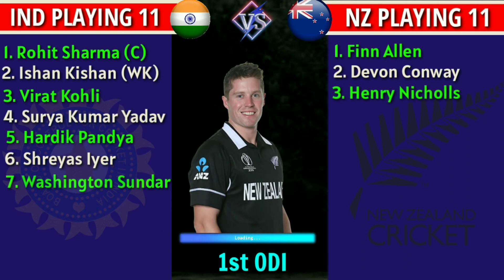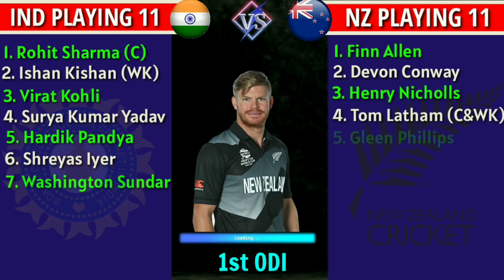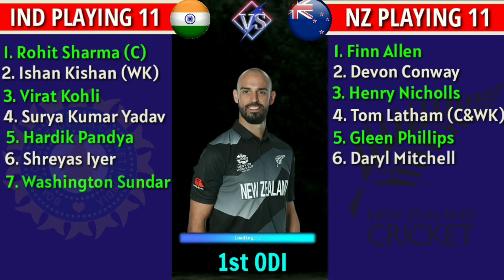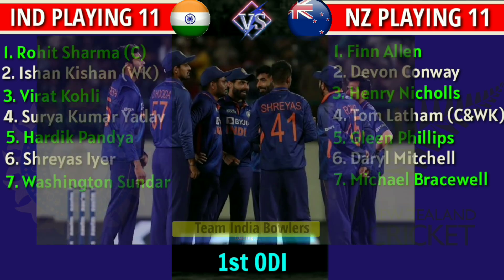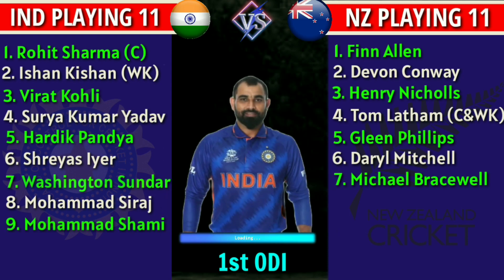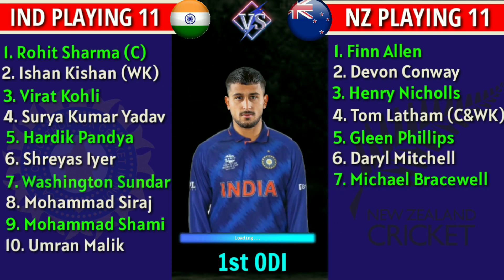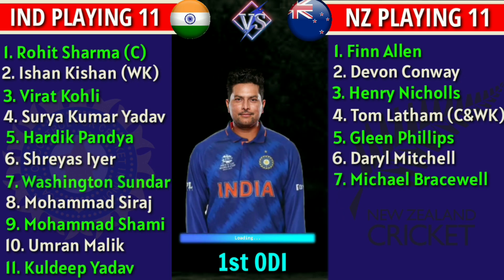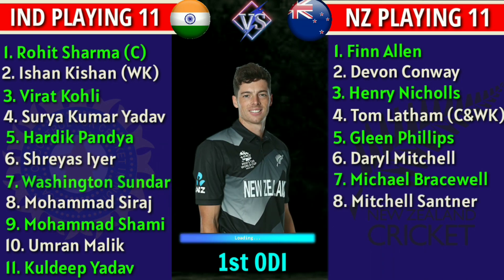India vs New Zealand 1st ODI Playing 11 | Ind vs Nz Odi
Hello Everyone, in this video i am talking about New Zealand Tour of India 2023 and India vs New Zealand 1st ODI Playing 11. I have done a preview on India vs New Zealand 1st ODI Playing 11. I hope you like to watch IND vs NZ 1st ODI Match Playing 11.

Cricket is a very popular game all over the world. But in this video i am going to cover about New Zealand Tour of India 2023. We are covering all matches of Upcoming IPL 2023. Go below and you can see match details & both teams probable playing 11.

Match Deatils : -

India vs New Zealand 1st ODI Match.
Venue : Rajiv Gandhi International Stadium, Hyderabad
Date & time : January 18  at 1:30 PM IST

India vs New Zealand Probable Playing 11 : -

India Playing 11 vs New Zealand :

2. Ishan Kishan (WK)
3. Virat Kohli
4. Surya Kumar Yadav
5. Hardik Pandya
6. Shreyas lyer
7,Washington Sundar
8. Mohammad Siraj
9. Mohammad Shami
10. Umran Malik
11. Kuldeep Yadav

New Zealand Playing 11 vs India :

1. Finn Allen
2. Devon Conway
3. Henry Nicholls
4. Tom Latham (C&WK)
5. Gleen Phillips
6. Daryl Mitchell
7. Michael Bracewell
8. Mitchell Santner
9. Henry Shipley
10. Lockie Ferguson
11. Blair Tickner

Topic Covered  :-

India vs New Zealand 1st Odi Playing 11,
Ind vs Nz 1st ODI Playing 11 2023,
New Zealand Tour of India 1st ODI Playing 11,
India vs New Zealand 1st ODI Playing 11 Comparison,
Ind vs Nz Odi Playing 11,

Song - Palmtrees
Artist - The Brothers Records
Album - Palmtrees

🛑 IMPORTANT NOTICE 🛑